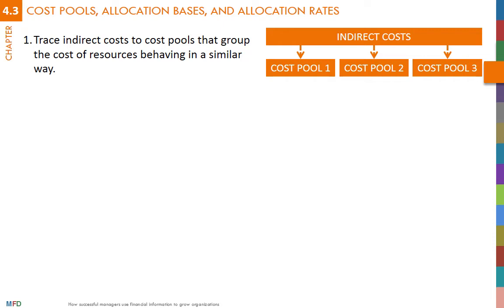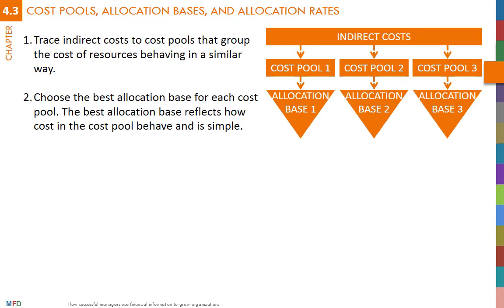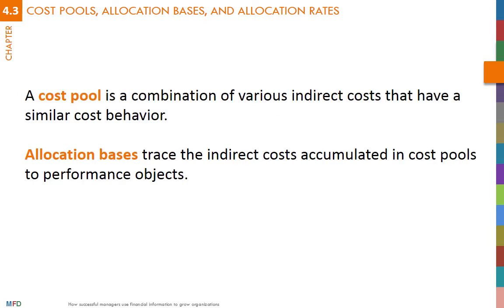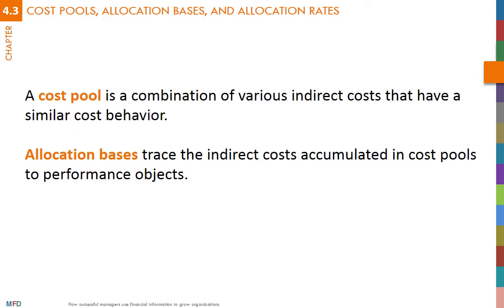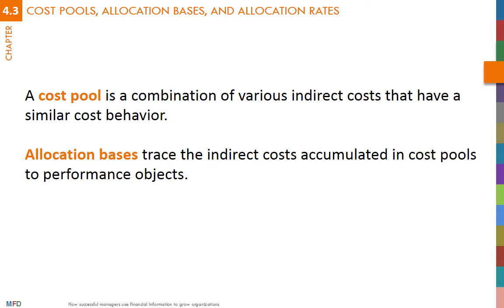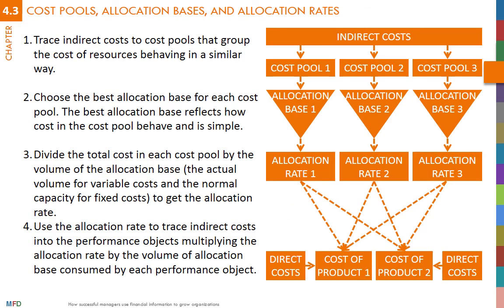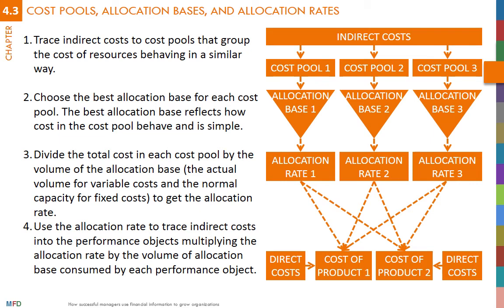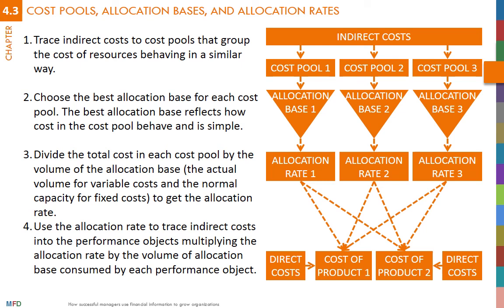Concept 4.3: Cost pool, allocation bases and allocation rates